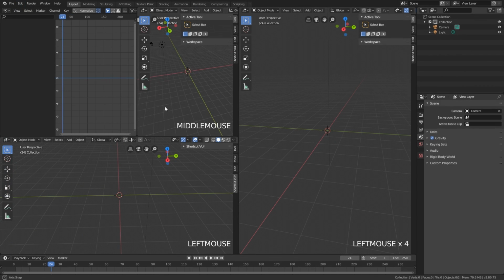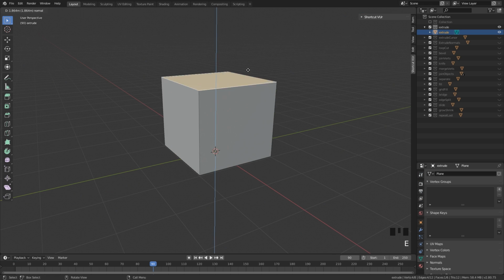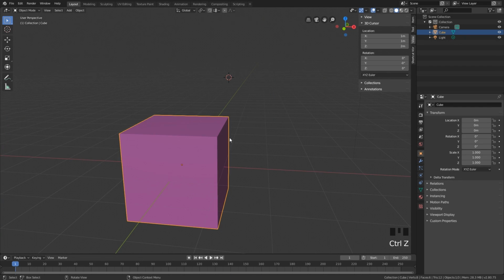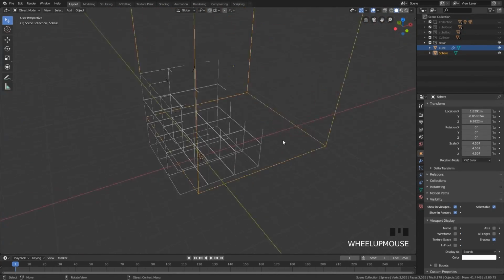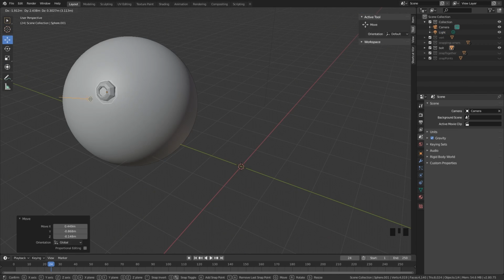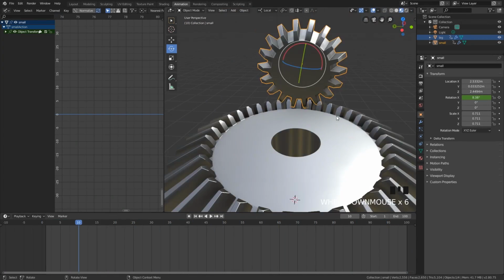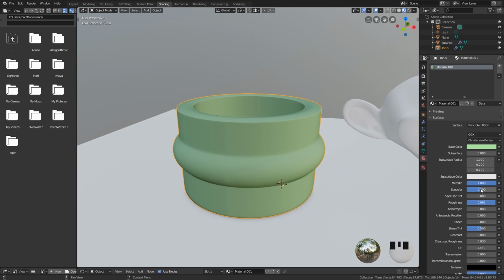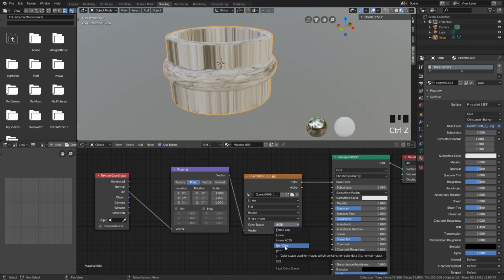Introduction to Blender 2.8 is out!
The full Introduction to Blender 2.8 is OUT. Everything you need to learn in order to get started with Blender 2.8. Learn how to model, shade, light and render right in Blender 2.8. It's perfect for beginners and intermediate artists alike.